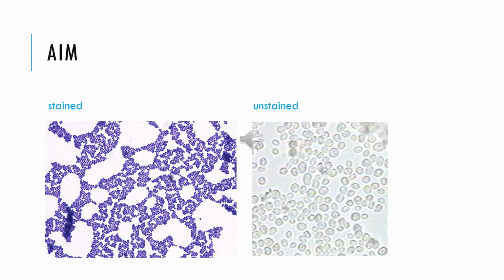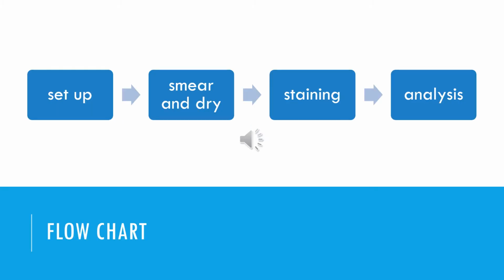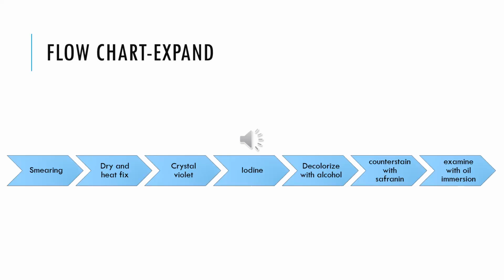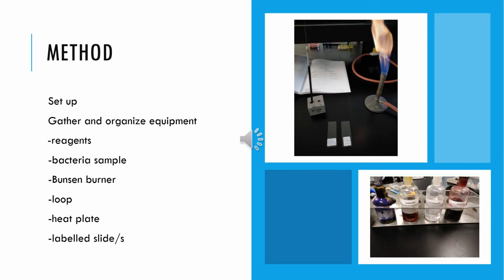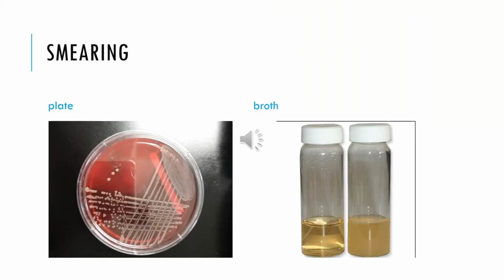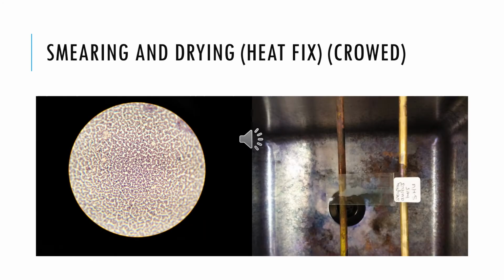Gram staining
Prestation on the process of gram staining use in microbiology